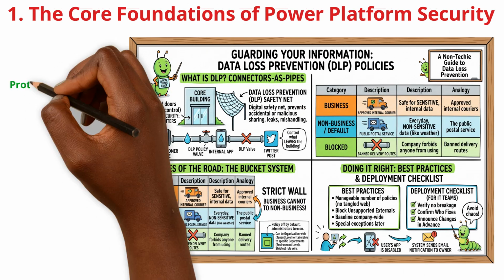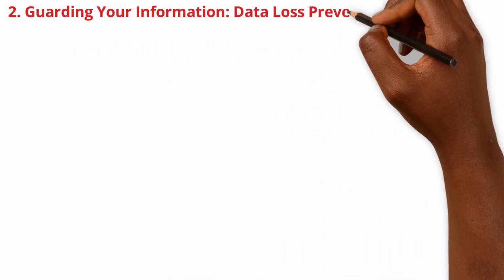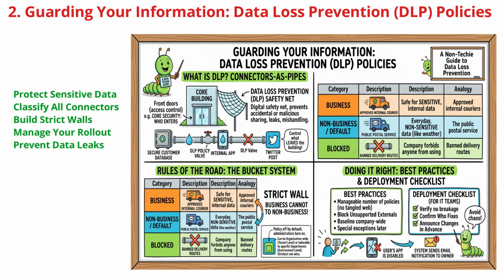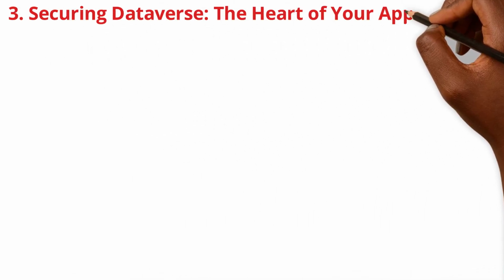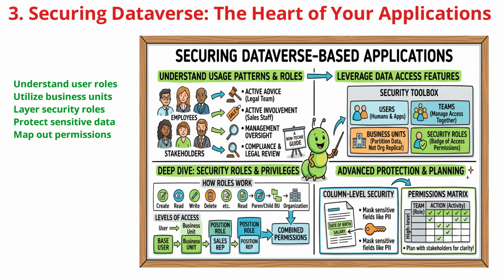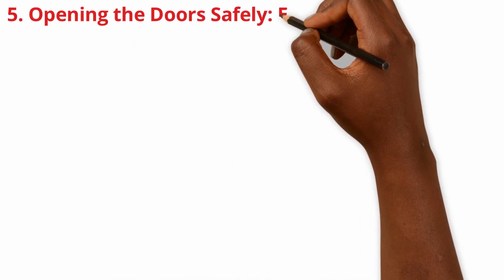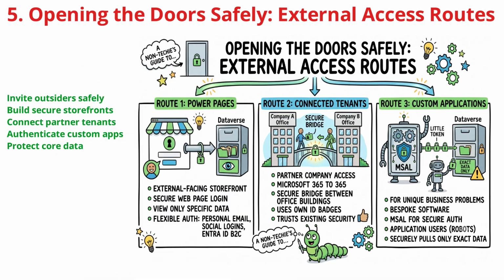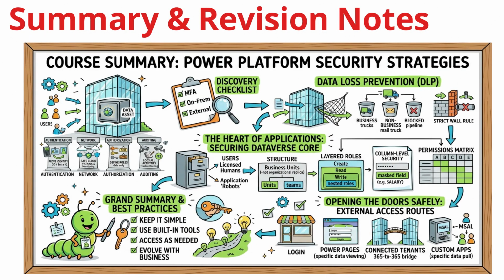Power Platform Solution Architecture : Defining Power Platform Security Concepts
Are you worried that moving to the cloud means leaving your organization's most valuable data wide open? It’s a common fear, but it doesn't have to be your reality.

Welcome to another NonTechieGuide masterclass! In this complete, whiteboard-style video course, we cut through the complex jargon and visually map out exactly what you need to know to secure your Power Platform environment. Whether you are an aspiring solution architect looking to build your credibility or a business leader needing a clearer picture of cloud safety, this course provides the contextual understanding required to design robust, foolproof security models.

By the end of this video, you will have the knowledge and confidence to balance proactive strategy with reactive problem-solving, ensuring your digital doors are locked and your data is safe.

⏳ Course Chapters (Timestamps)
Click the times below to jump to a specific section of the course!

0:00 – Intro: The New Digital Office Building

1:15 – 1. The Core Foundations of Power Platform Security: Discover the four pillars of digital security (Authentication, Network, Authorization, and Auditing) and how to run a proper discovery phase.

5:30 – 2. Guarding Your Information: Data Loss Prevention (DLP) Policies: Learn how to set up digital safety nets, manage connector pipes, and build strict walls to prevent sensitive data leaks.

12:45 – 3. Securing Dataverse: The Heart of Your Applications: Dive into the basement filing cabinet to manage licensed vs. application users, create teams, and define security boundaries with Business Units.

20:10 – 4. Granular Control: Security Roles, Column Security, and Matrices: Master the art of layering security roles, using column-level security to hide sensitive fields, and mapping it all out on a permissions matrix.

28:40 – 5. Opening the Doors Safely: External Access Routes: Find out how to safely invite outsiders in using Power Pages, Connected Tenants, and secure custom applications.

35:20 – Conclusion & Key Takeaways

💡 What You Will Learn:
How to treat your Power Platform like a highly secure, modern office building.

The essential rules for deploying DLP policies without breaking existing apps.

How to assign the right "keys" to the right "rooms" using Role-Based Access Control (RBAC).

The difference between User/Team ownership and Organization ownership in Dataverse.

How to securely connect external vendors and citizens to your data.